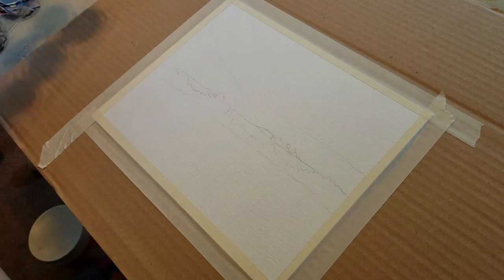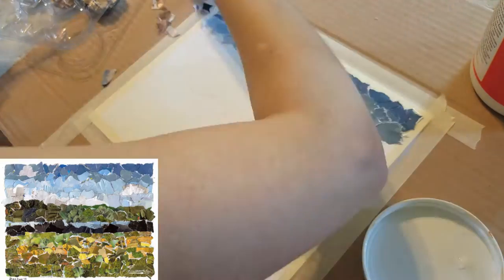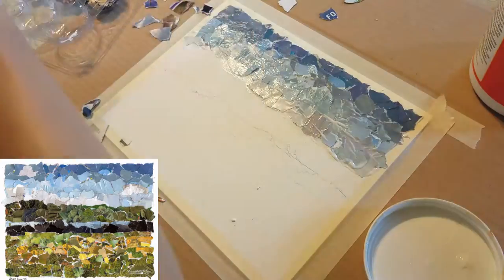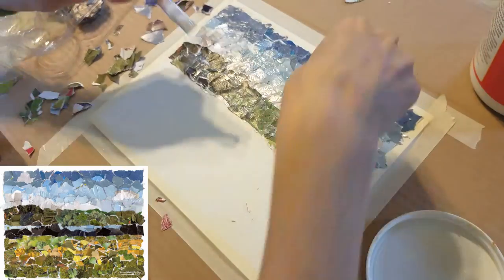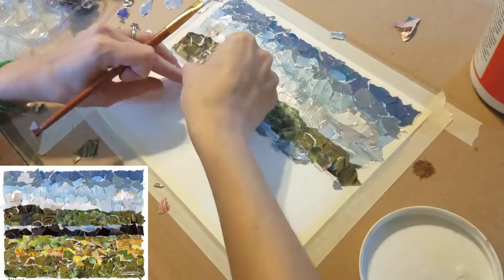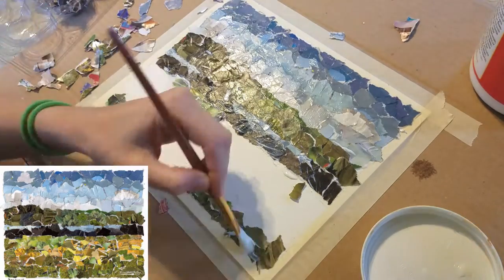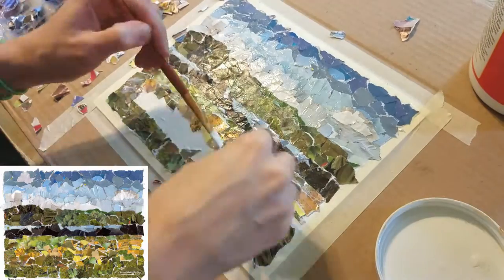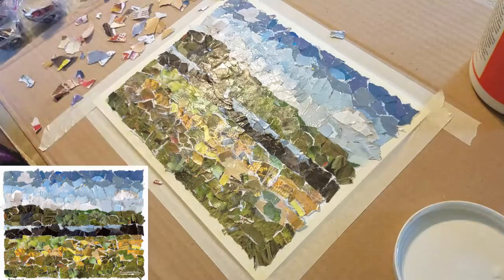Drawing with paper?!-Collage Demo!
Today I will be "drawing with paper" and creating a landscape collage using my junk mail! (This video is not sponsored)

Mod Podge
Canson Montval Acrylic Paper